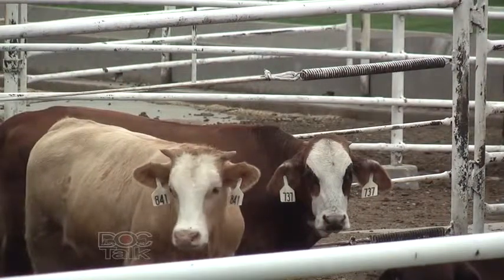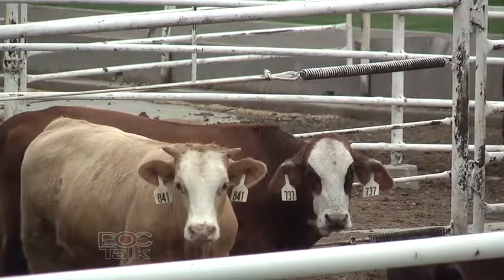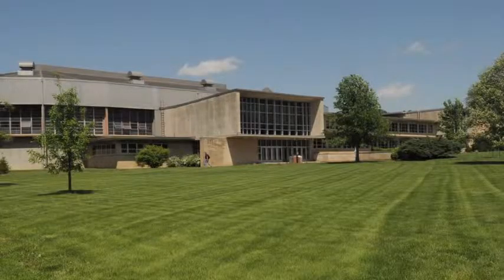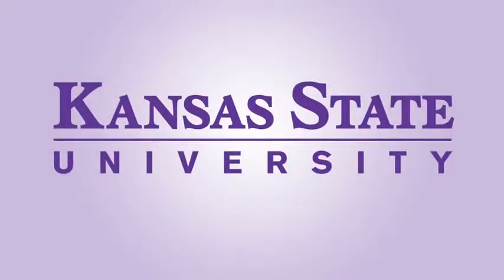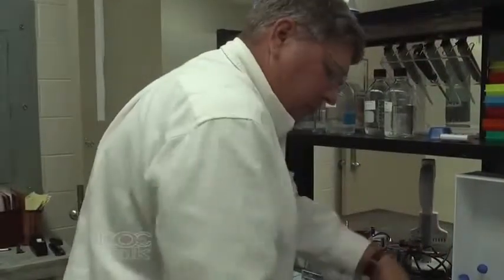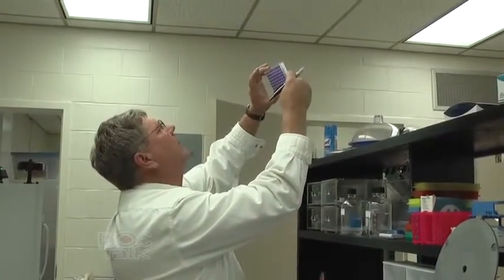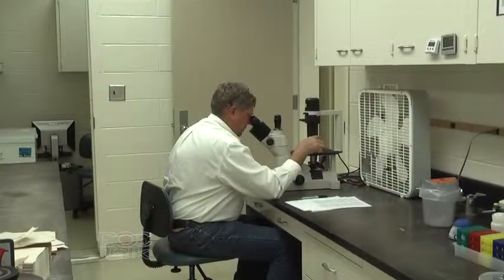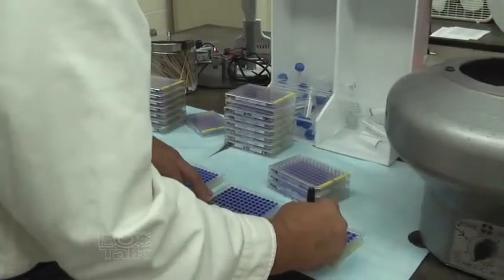DocTalk Ep 27 - BRD Diagnostics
Episode 27 - CSI for cows!  Discover how to determine causes of BRD mortalities